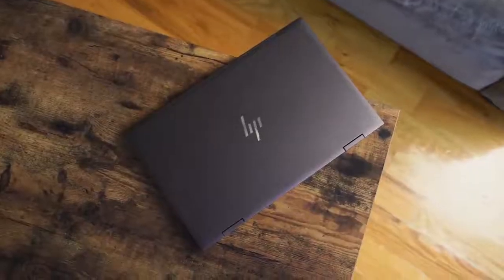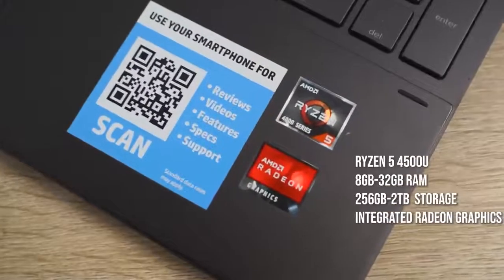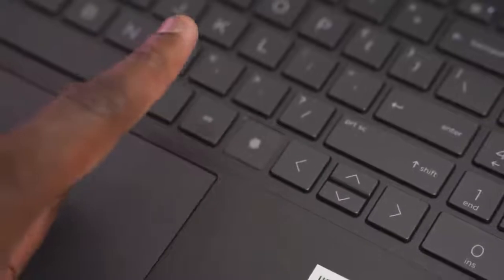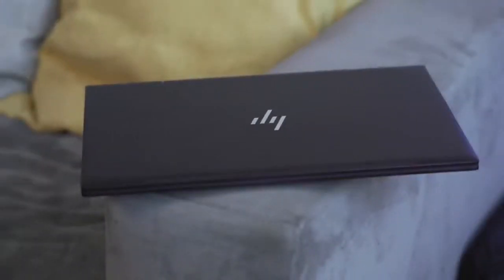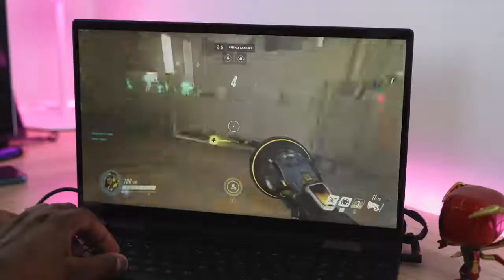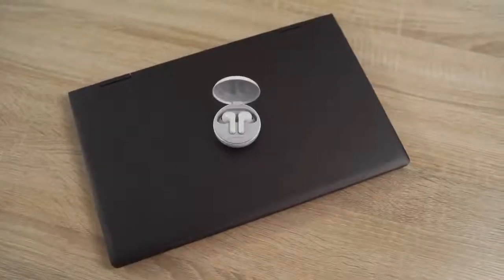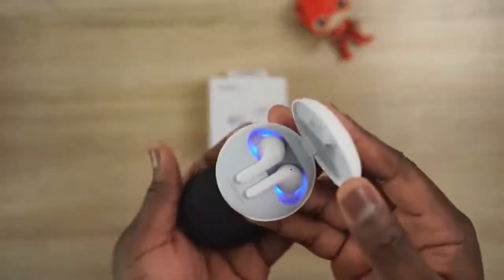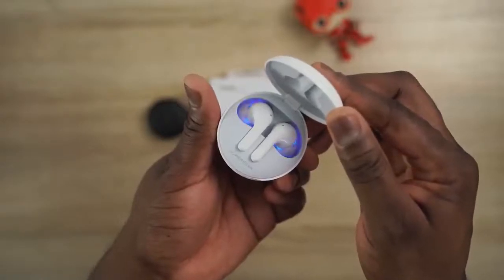HP ENVY X360 Gaming Review AMD BEST $700 Laptop!!!!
HP ENVY X360